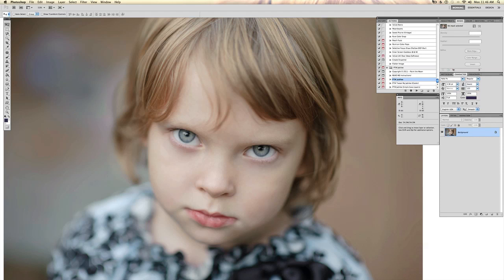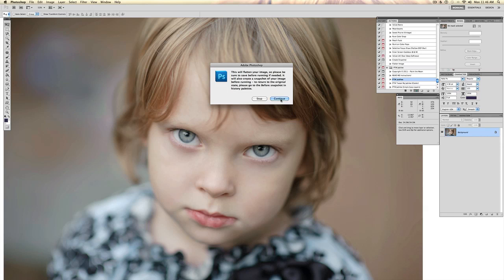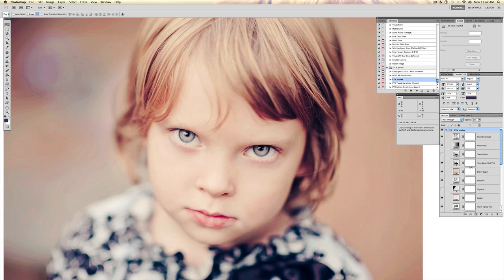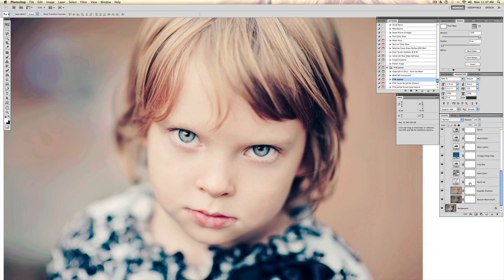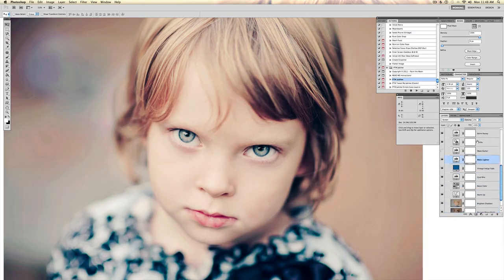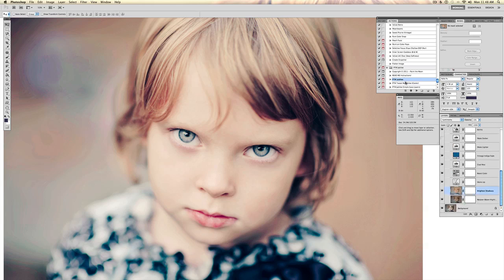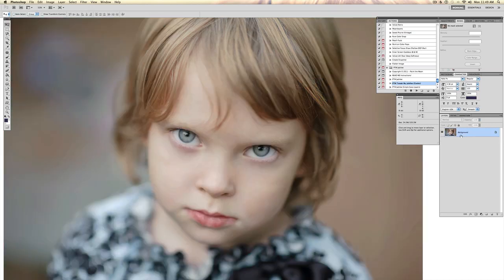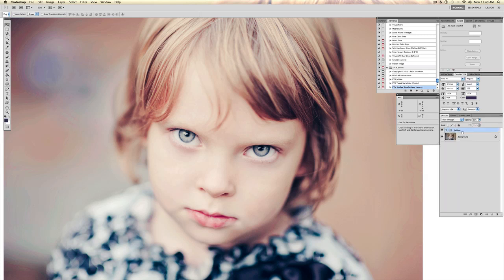Free Photoshop Action How To - Jubilee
An example of a basic processing using the Paint the Moon free Photoshop action set, Jubilee. You can find out what the current available freebie is here (for both Photoshop and Elements)
Other mini samplers to try before you buy can be found